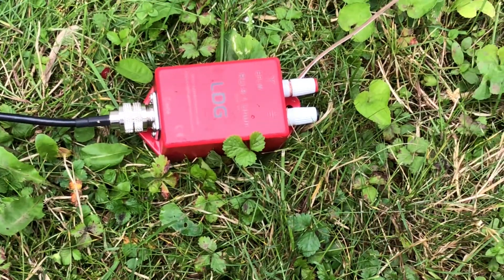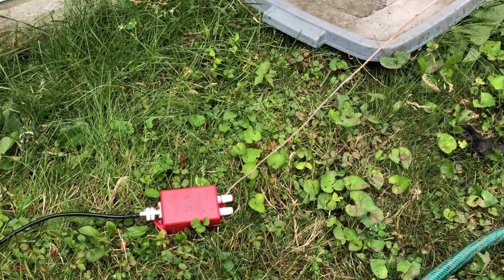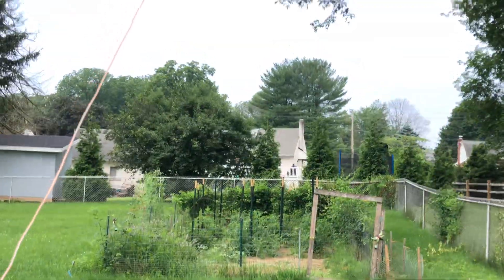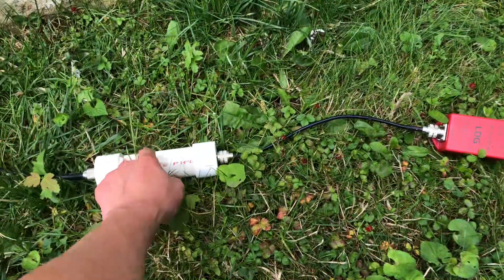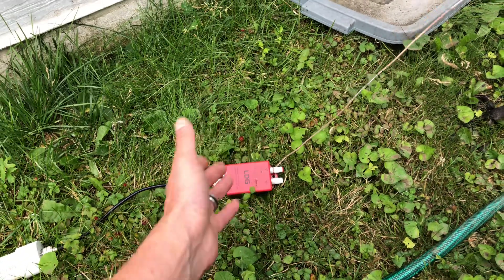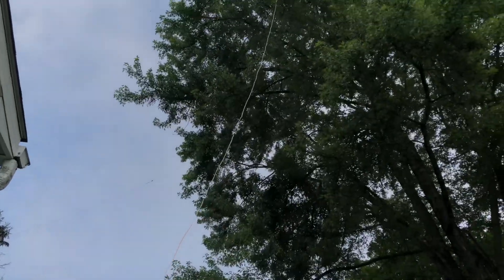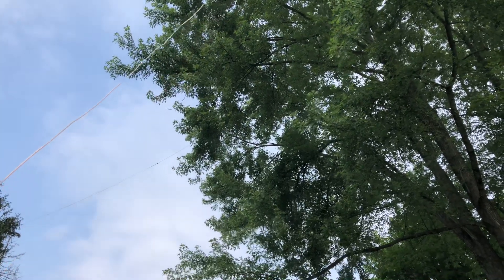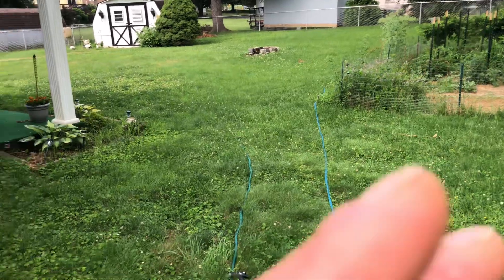Random Wire w/ 9:1￼ unun Part 2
So we want to keep playing and honing this random wire, to find the length that works for 80-10 meter.
So I’ll be adding length.
The wire is currently at 39 Feet.
I forgot to mention I was able to tune this for 6 meter FM. Had a QSO with a operator on my local 6 m repeater.   So that was fun.
But with help from friends and our community.  I think I’m going to try the 71 foot wire next.
If you haven’t seen Part 1 here’s the link. Random wire antenna 9:1 unun

Also here’s the LDG 9:1 link from DX Engineering where if you want to get one yourself.

73
Cricket113